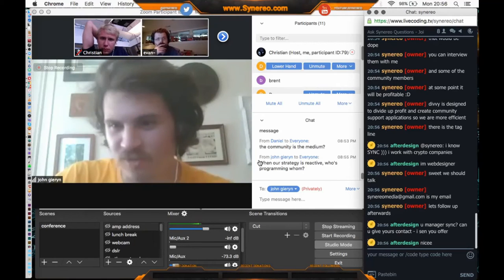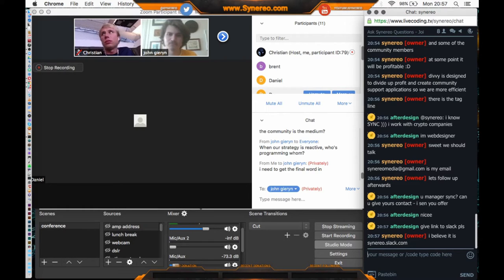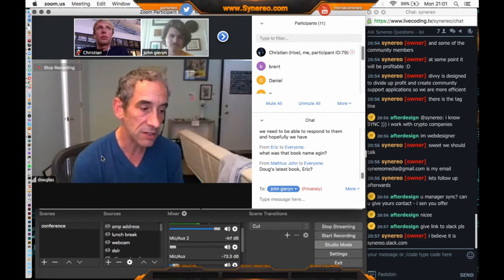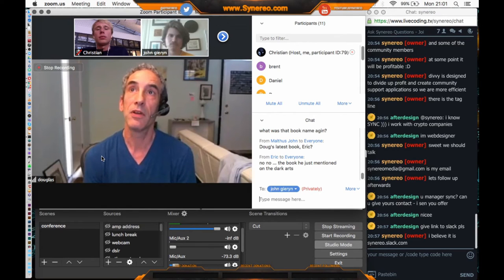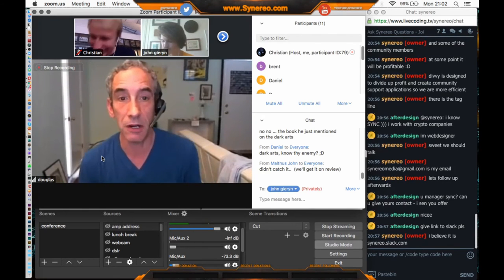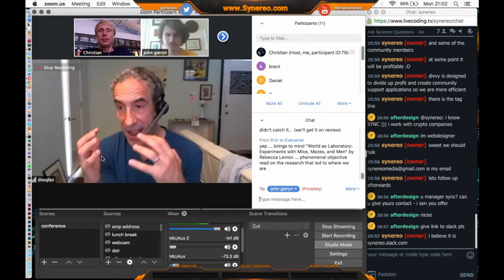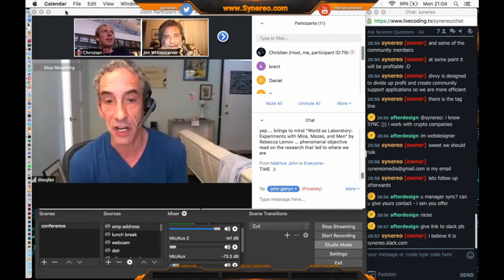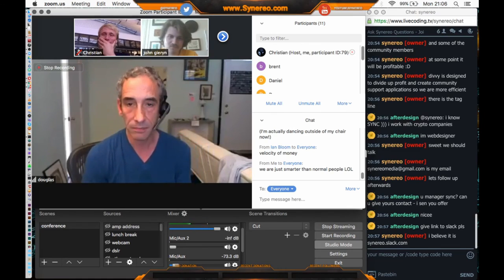Douglas Rushkoff on the Dark Arts of Attention Economy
Synereo Community's Fireside Chat w/ special guest Douglas Rushkoff.

The Community brings up the issue of putting humanity into the equation of technology and progression of everything. Pushing forward the narrative of collective. Can Synereo's Platform provide environment in which this evolution can happen? Douglas voices his concerns, and brings up "The Dark Arts" of the Attention Economy.